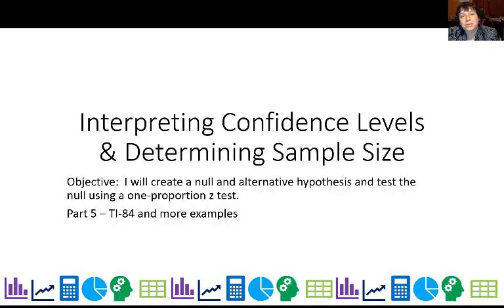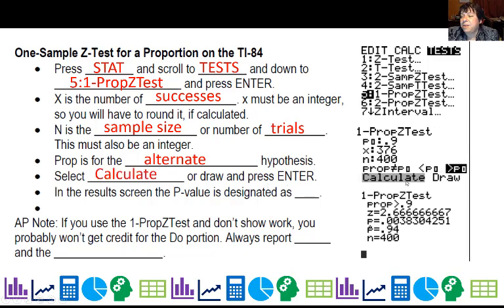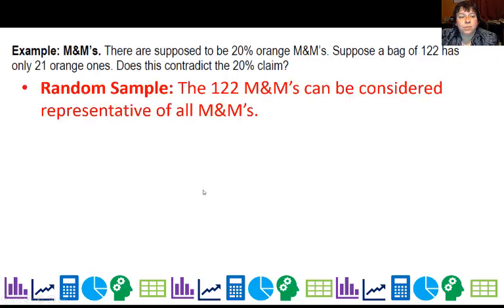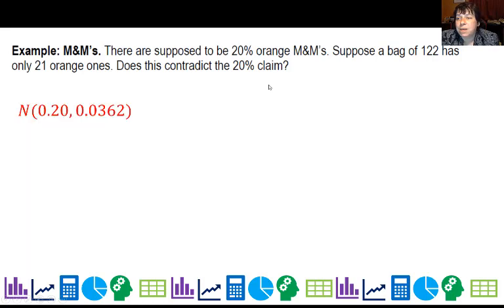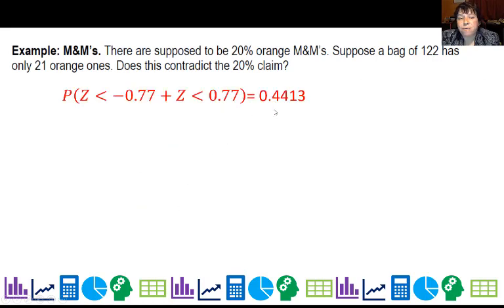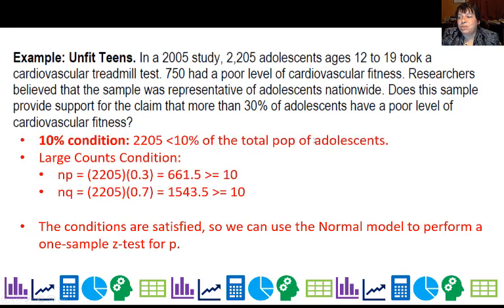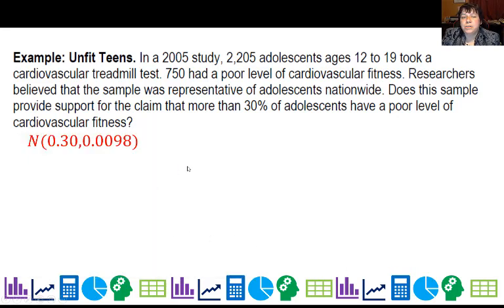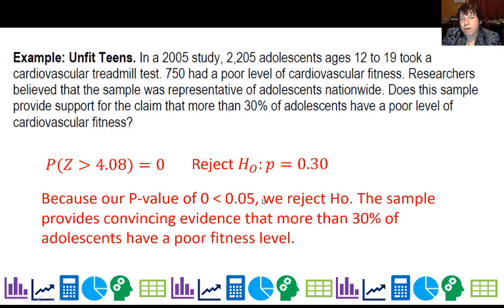E6e Hyp and Sig Tests Ti 84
How to do a one-proportion z test on the Ti-84 plus extra examples.